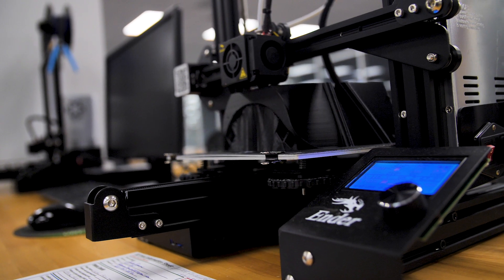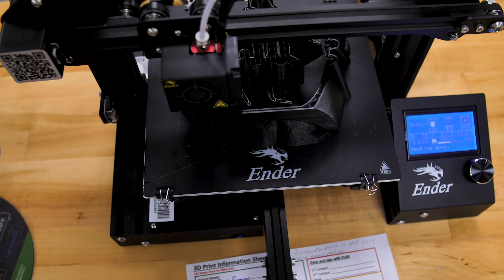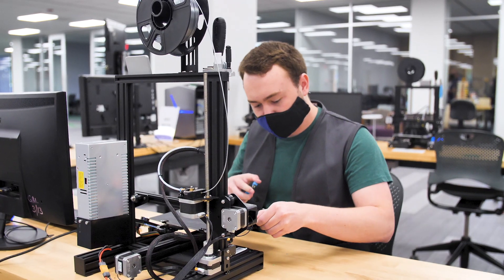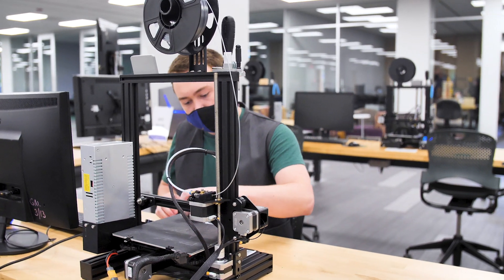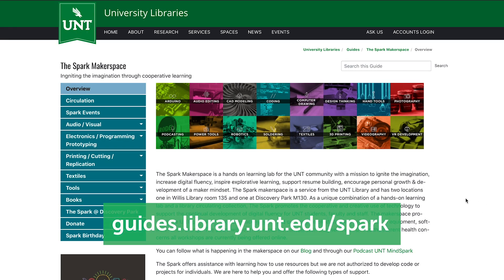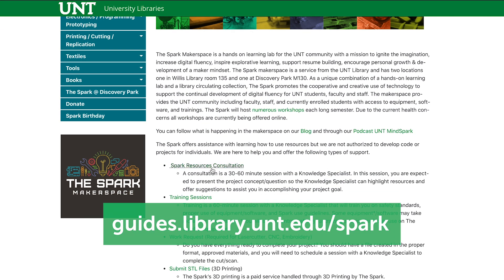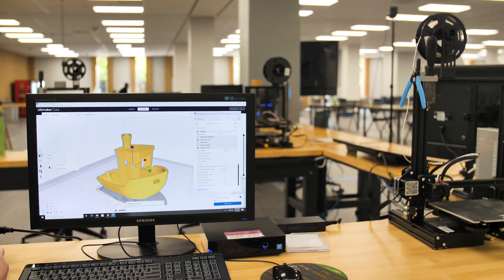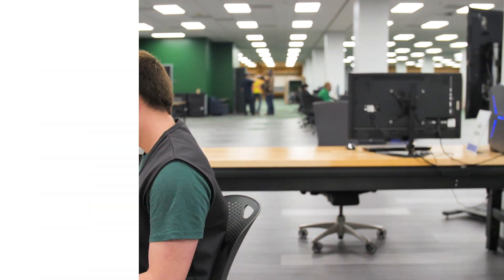3D Printing at The Spark